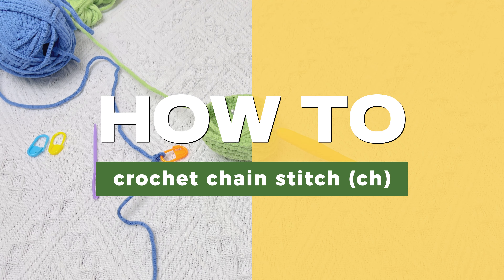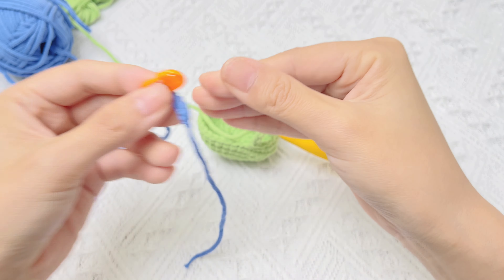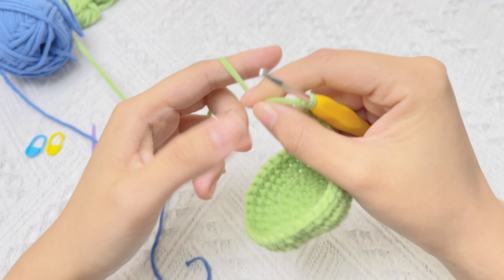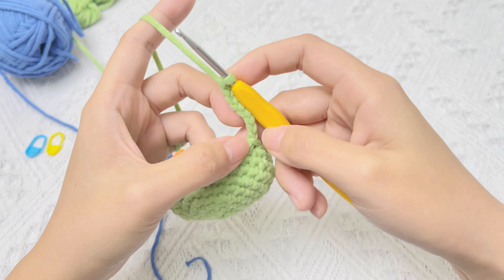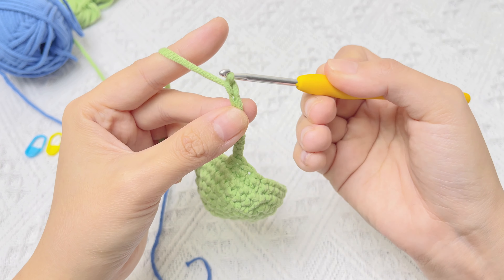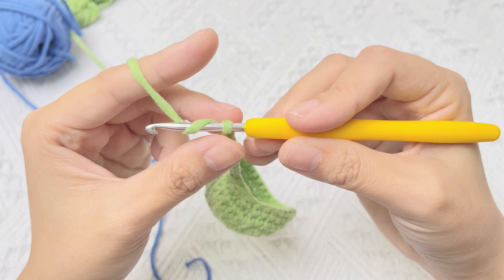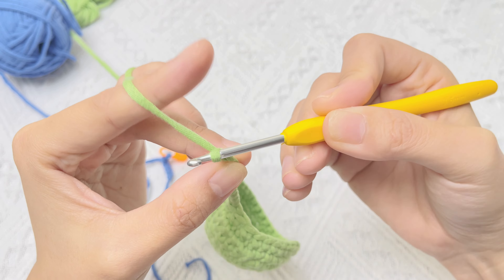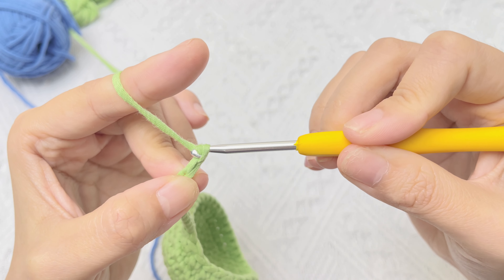How to crochet chain stitch (ch)? Crochet tutorial for beginners 06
Dears, this video will show you how to crochet chain stitch (ch), ready to learn together?

let's start it!